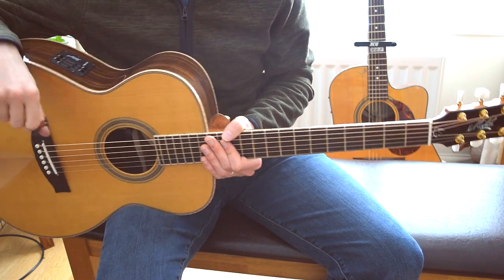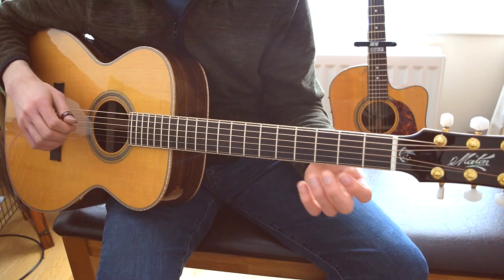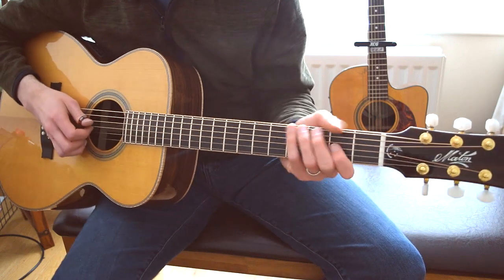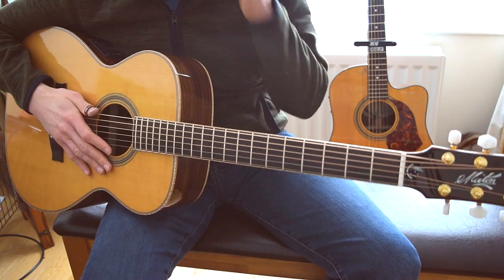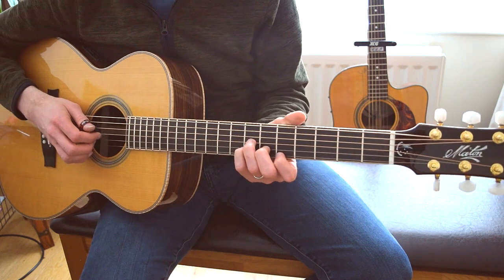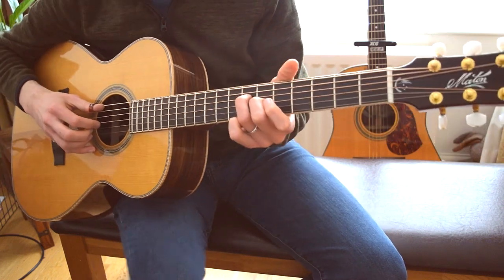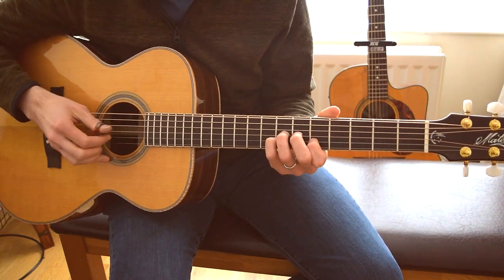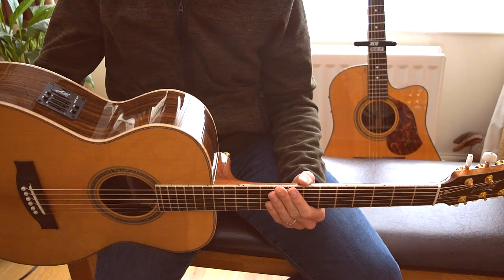Raglan Road | Fingerstyle Guitar Tutorial | Larry's Lockdown Lessons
Here's the first episode of Larry's Lockdown Lessons, my arrangement of "Raglan Road" for solo acoustic guitar. This is a fairly tricky one, more for intermediate/advanced players. I'll walk you through everything note-for-note. Get your guitar, pour your coffee and get working!